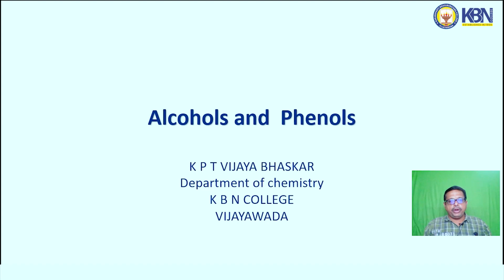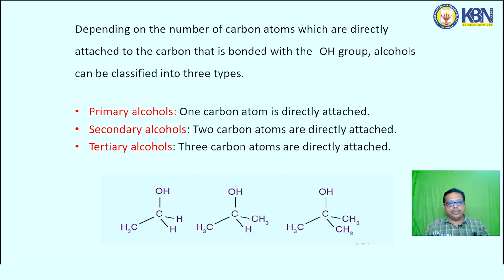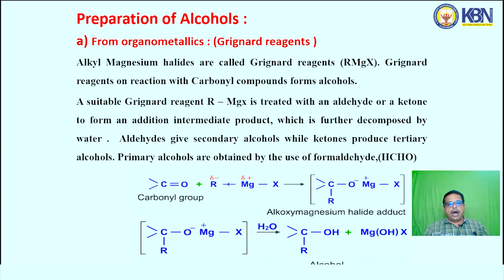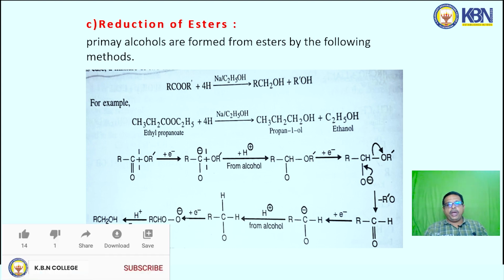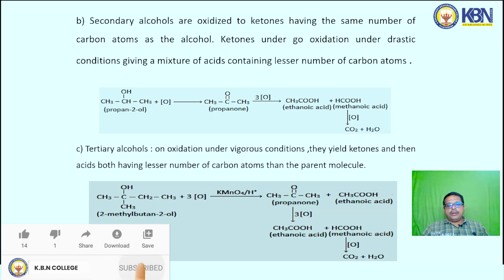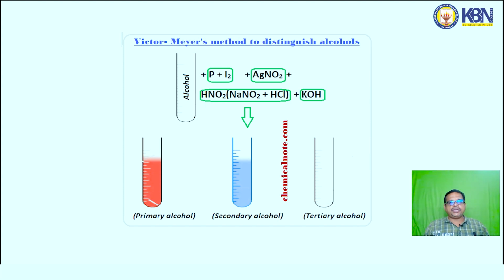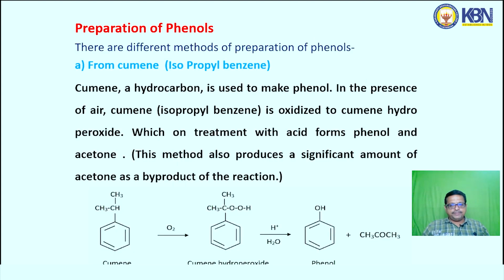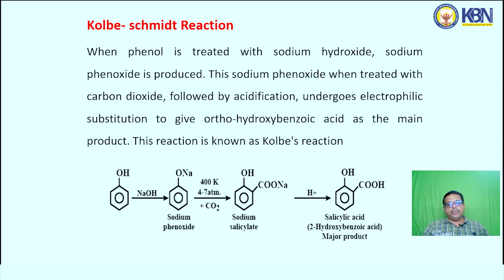Alcohols and Phenols by Mr. K.P.T. Vijaya Bhaskar, Dept. of Chemistry, K.B.N. College, Vijayawada-1